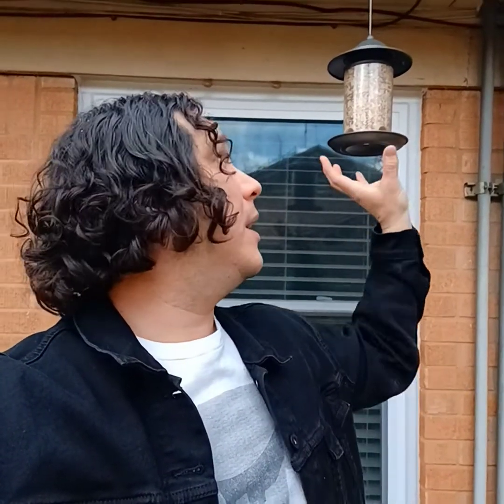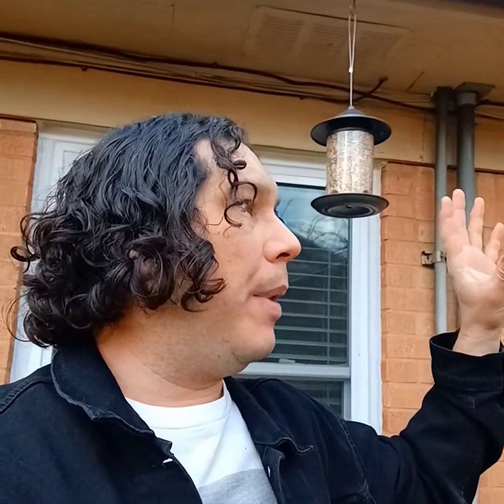Rookie Birding Mistake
Feeder taken over by House Sparrows!